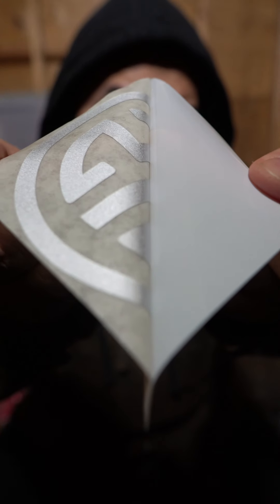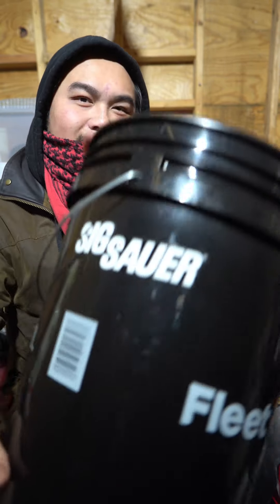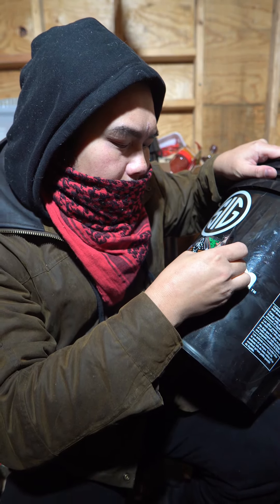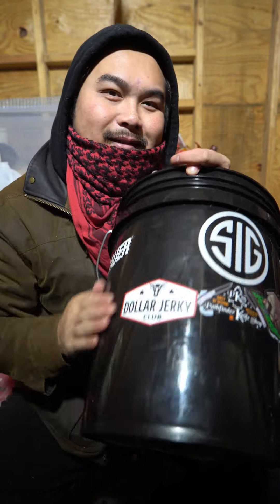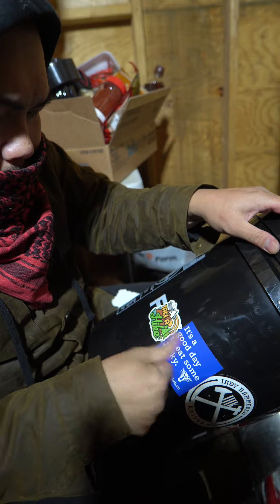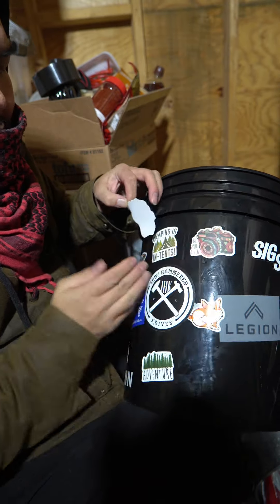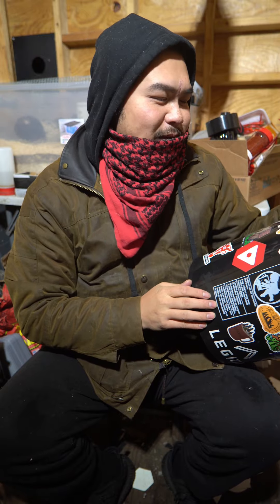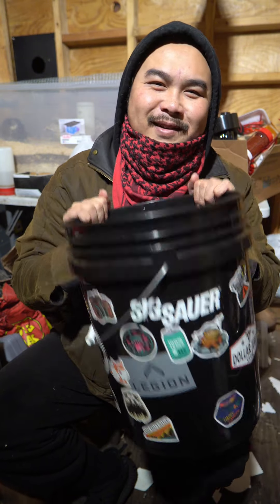Bushcraft Survival Bug Out Bucket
Bushcraft Survival Bug Out Bucket 🪣 with some stickers from @pkspathfinderknifeshop @vidsummit @dollarjerkyclub @spreadshop @sigsauerinc and more! I need some stickers from @mossbergcorp 😁